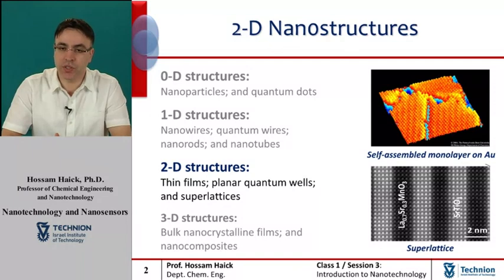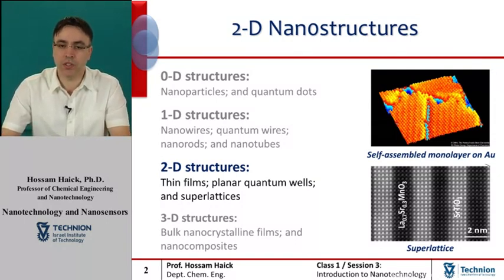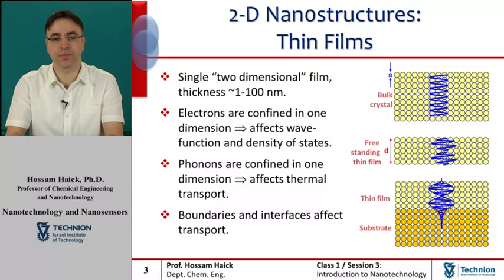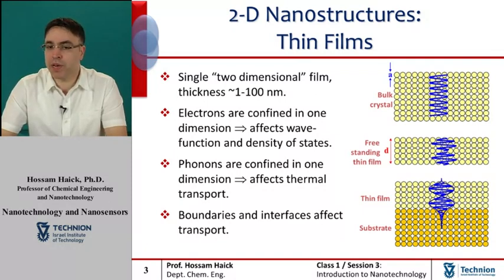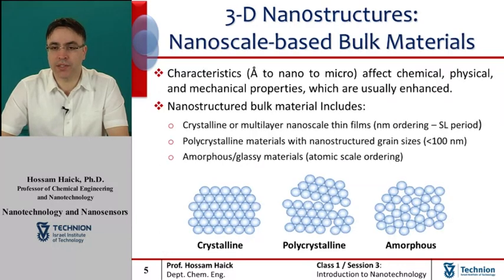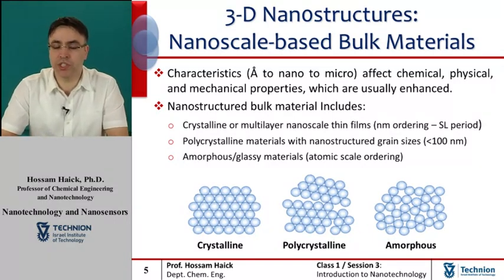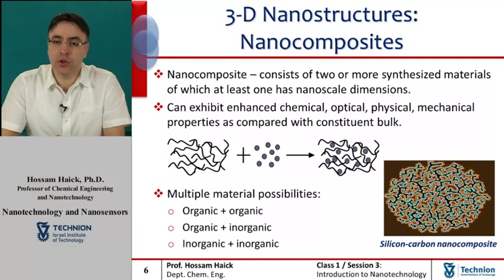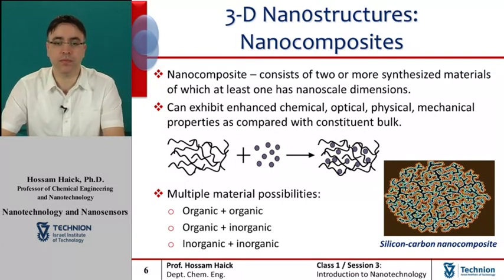Nanostructures: 2-D and 3-D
what is 2D and 3D Nanostructures?